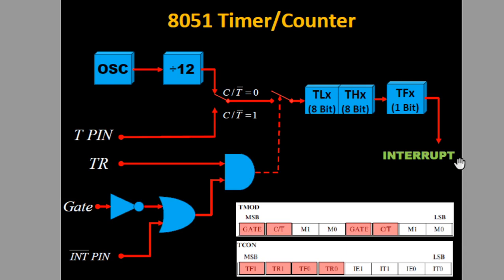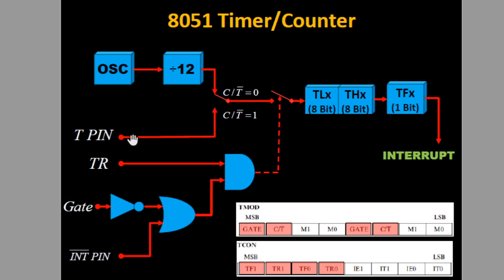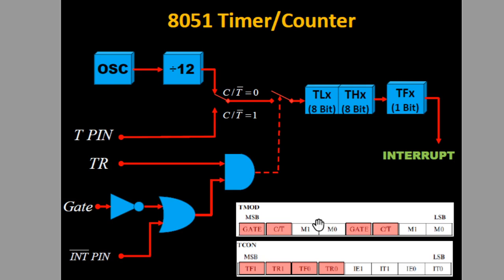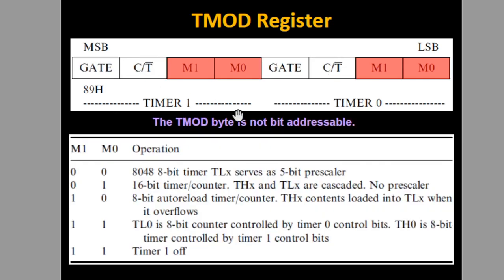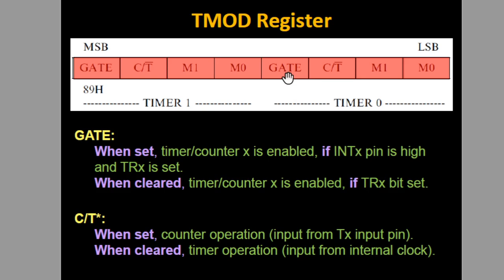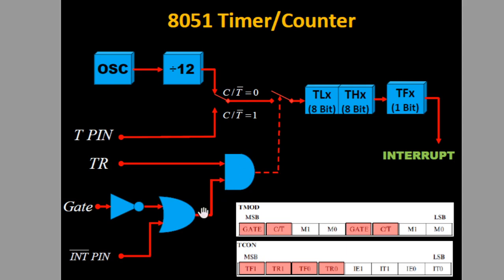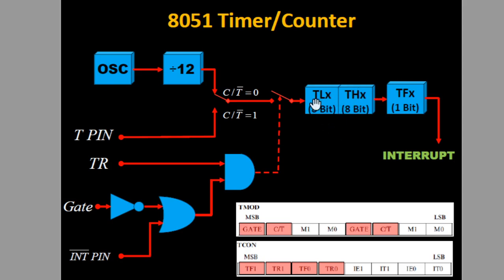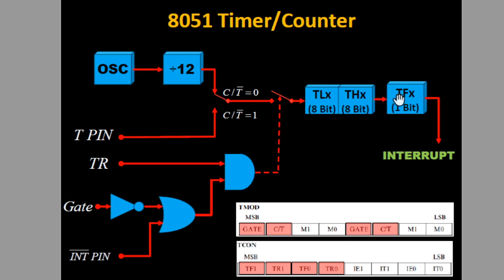8051 Timer and Counter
Details about internal structure of Timer in 8051 microcontroller. Working of timer and counter along with its control registers.